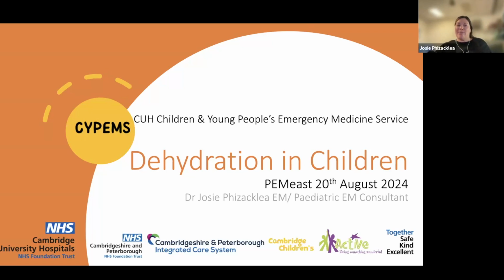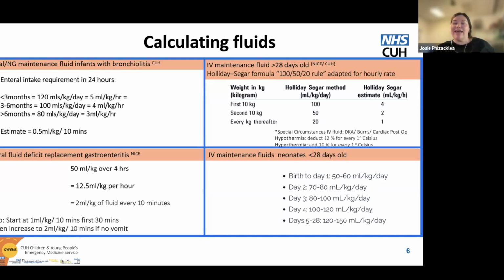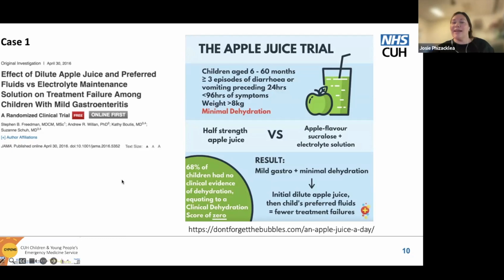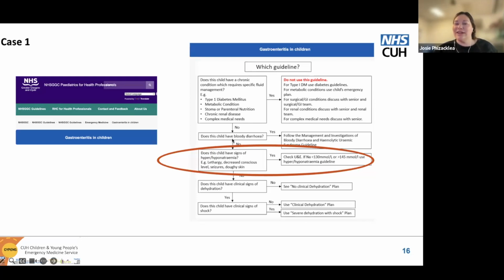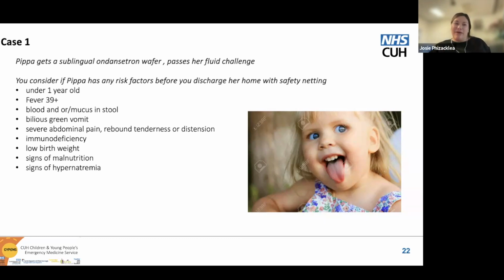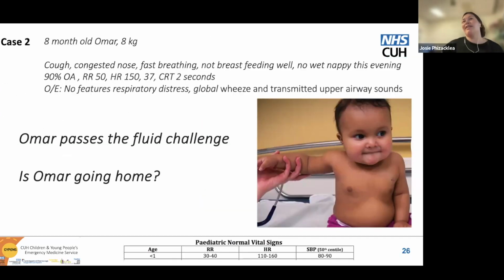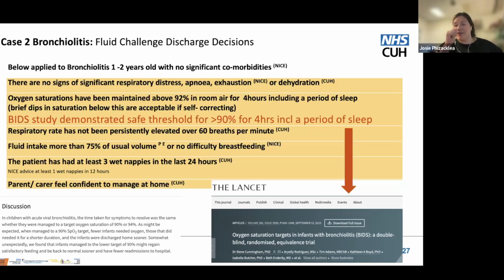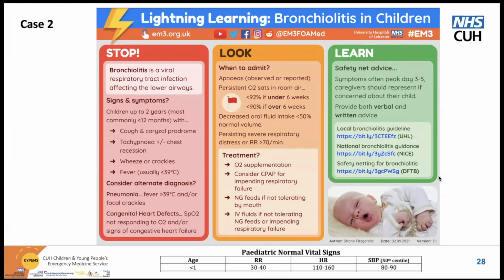Dehydration in Children | PEMeast Paediatric Emergency Medicine Lecture | August 2024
PEMeast Teaching Network - 20th August 2024
(Paediatric Emergency Medicine East of England)

Dehydration in Children - Dr Josie Phizacklea, Consultant in Emergency Medicine & Paediatric Emergency Medicine

While every effort is made to ensure the accuracy of the information presented, PEMeast and the presenter are not responsible for any errors or omissions, or for the results obtained from the use of this information.

This material is the property of PEMeast and is protected by copyright law. Reproduction, distribution, or modification of any part of this video without prior written permission from PEMeast is prohibited.